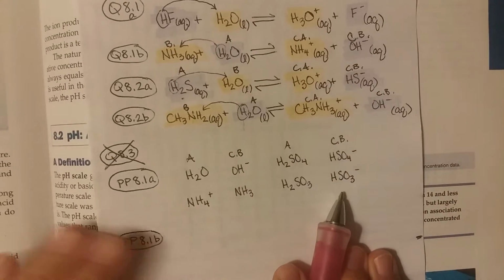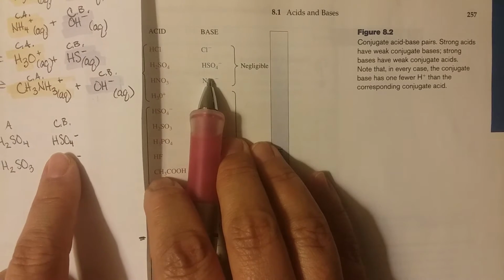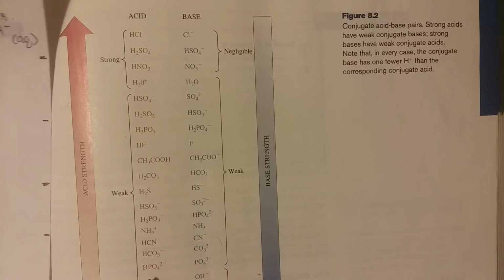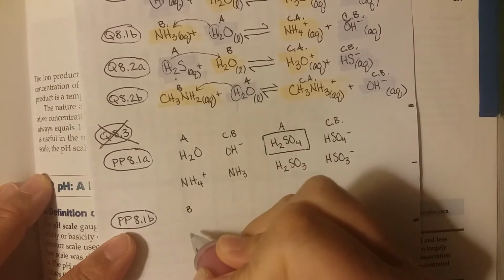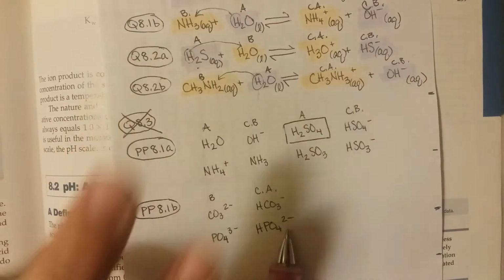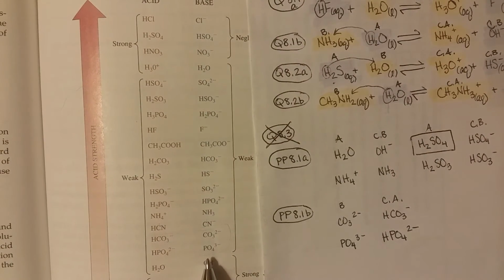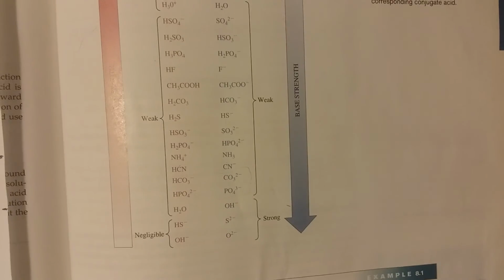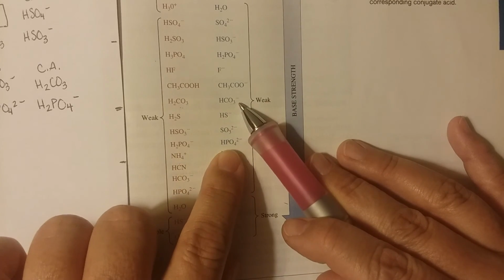Fund Chem 1: 8.1 Acids & Bases 8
PP 8.1a In each pair, write conjugate base of ea acid and ID stronger acid: H2SO4 or H2SO3
PP8.1b In ea pair, write conjugate acid of ea base and ID stronger base:
CO3 2- or PO4 3-
HCO3- or HPO4 2-